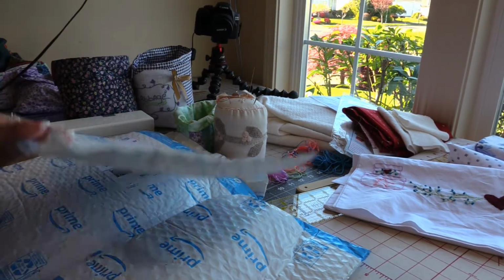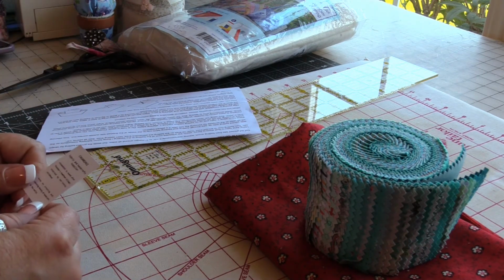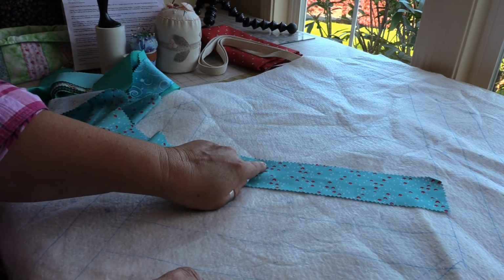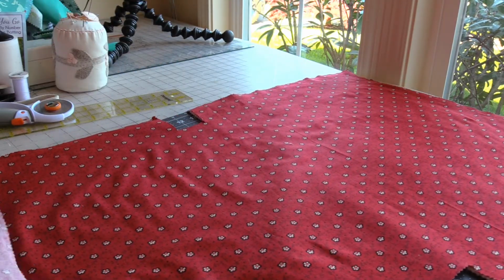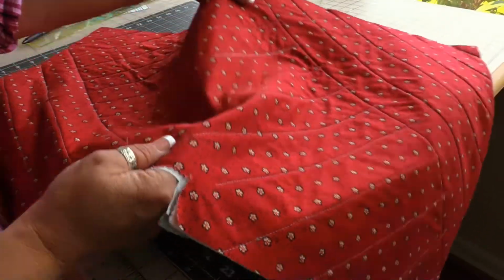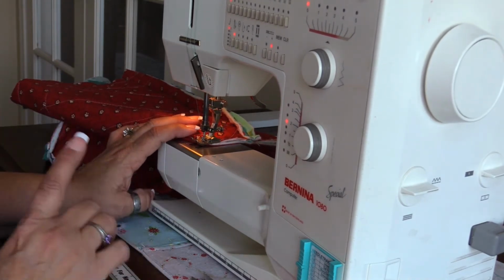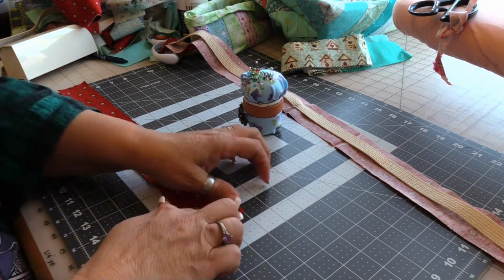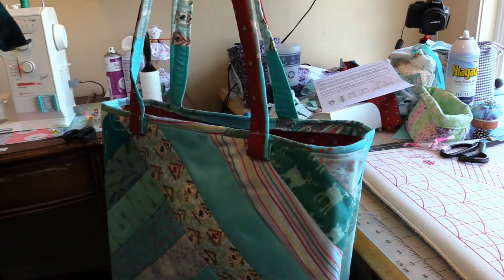Opening pkgs//June Tailor QAYG Tote//Sewing machine problems//Tips for dealing with sewing issues//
Hey guys!

Thank you for being so patient! This video is long and I do apologize! I wanted to make sure this Tote was completed in one "go" for you!

I will keep you updated on George (My sewing machine) and meanwhile, I will be  using a vintage JC Penney sewing machine!

I am planning a Pet Sewing Project coming up! It looks like it will be fun and cute!

Laurie and Bama